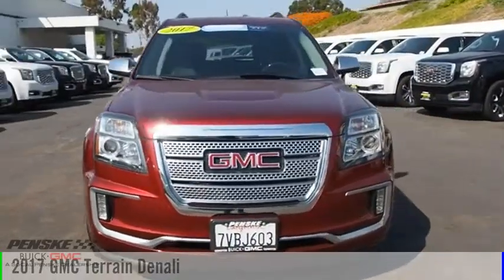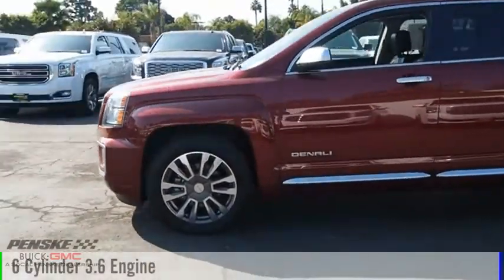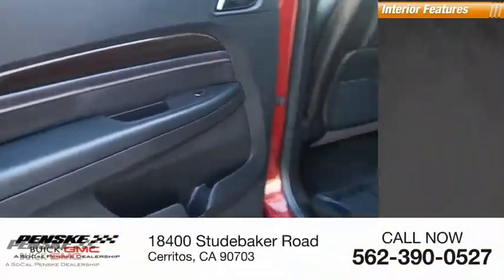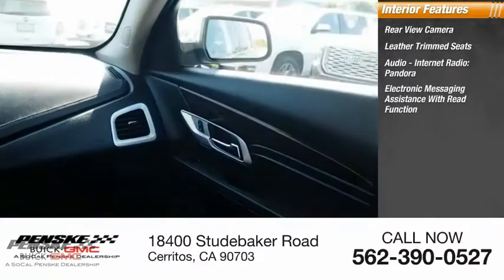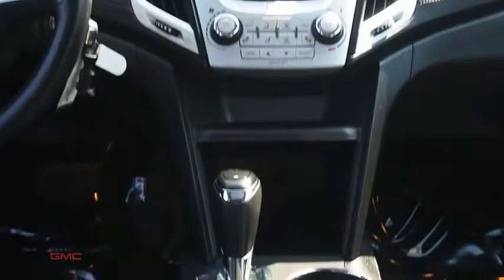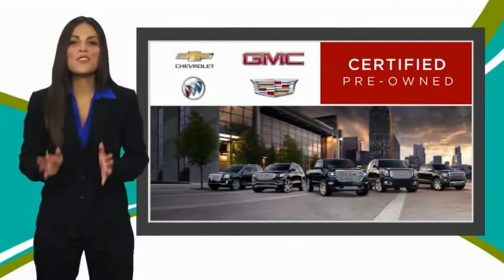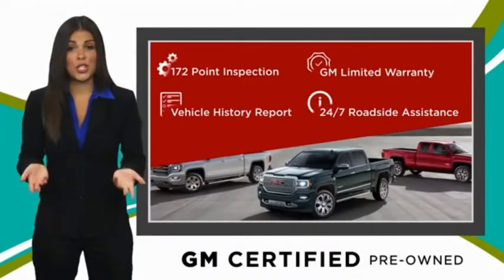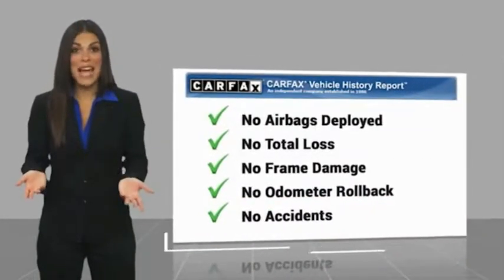2017 GMC Terrain 2017 GMC Terrain P9555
2017 GMC Terrain Denali